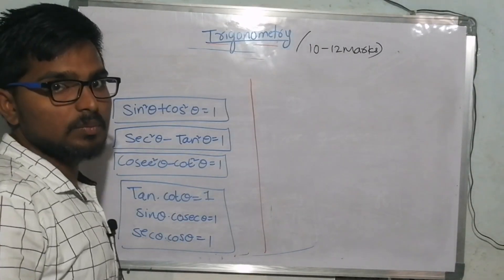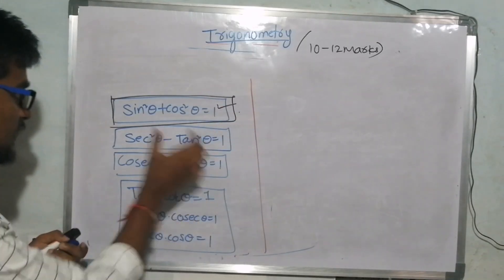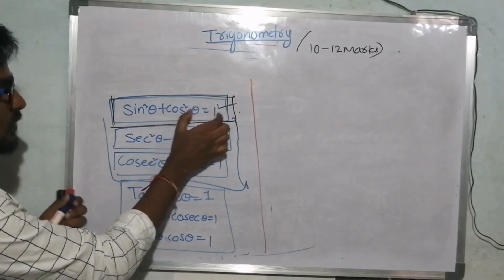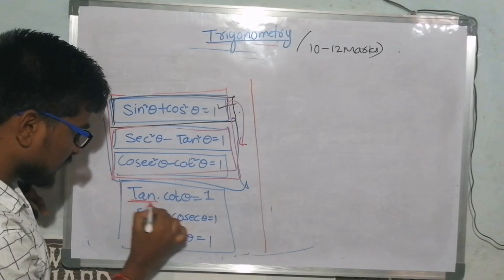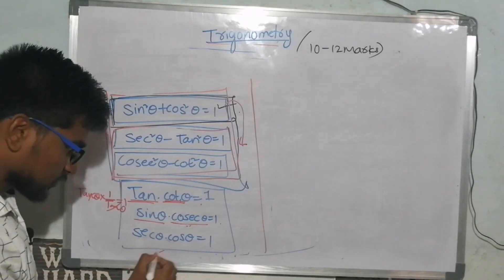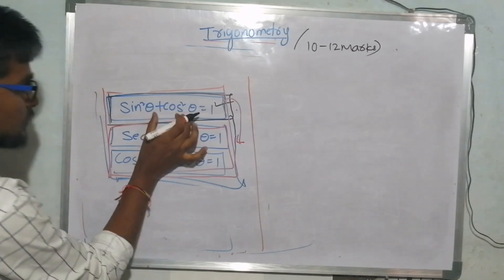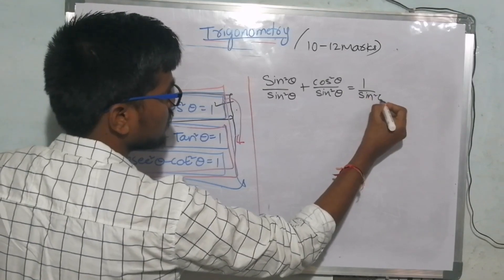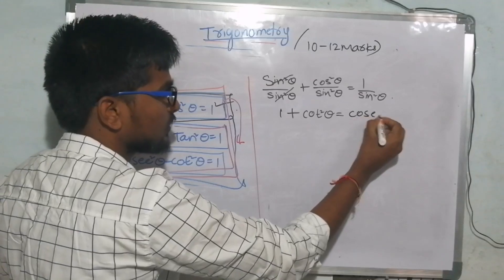Trigonometry BASICS|part 2||PULLAS ECET ACADEMY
Ecet